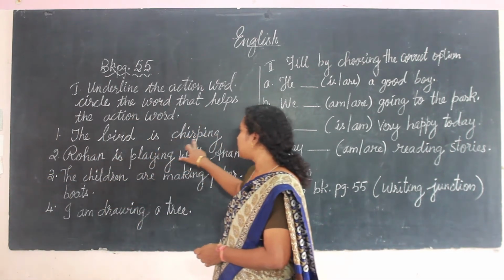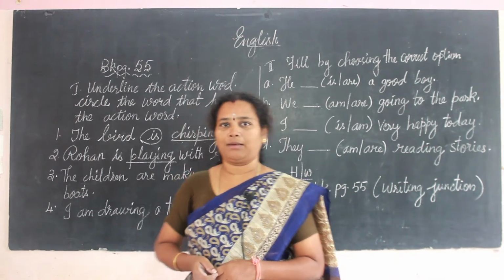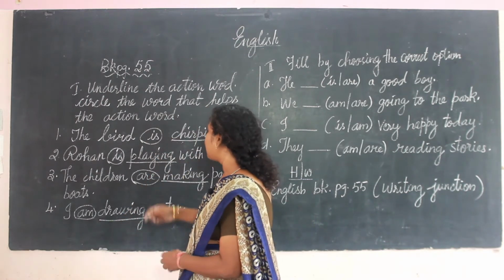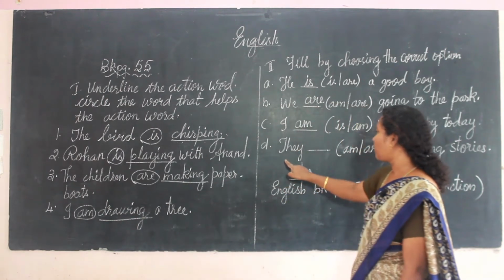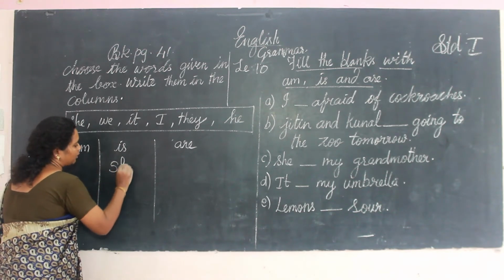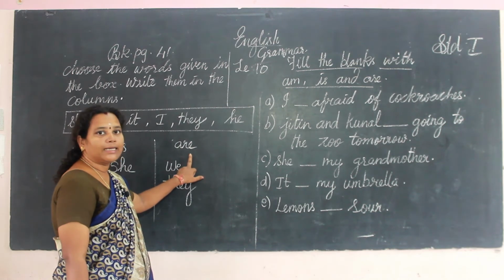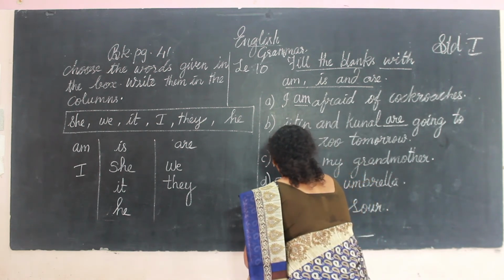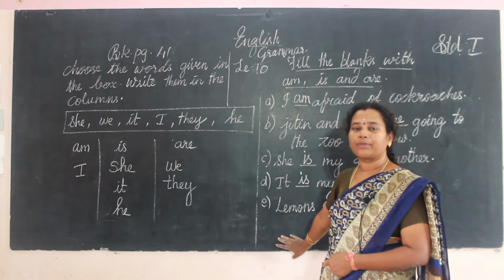I Standard English- Book Exercise - is, am and are